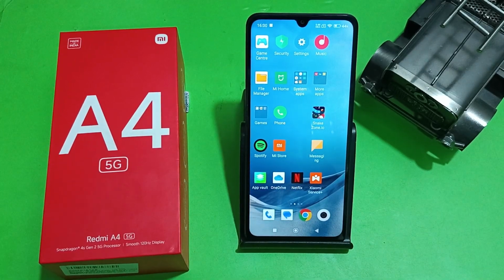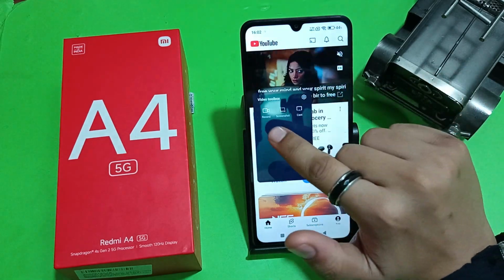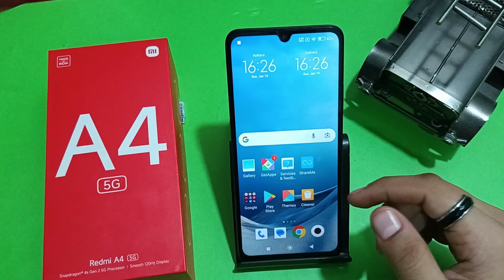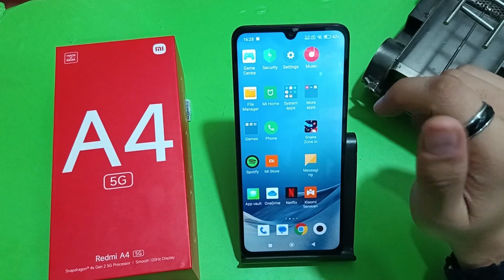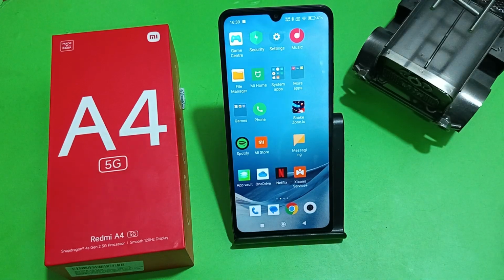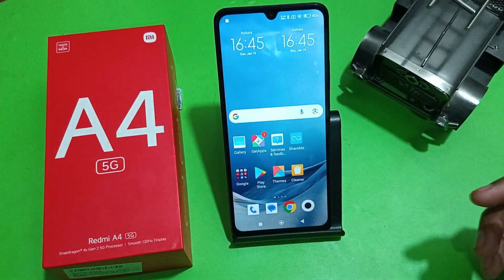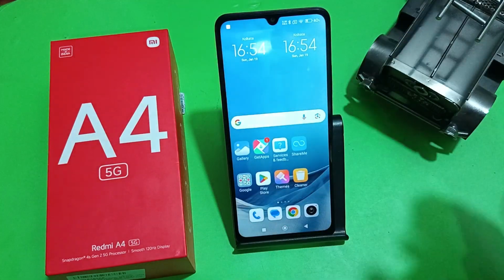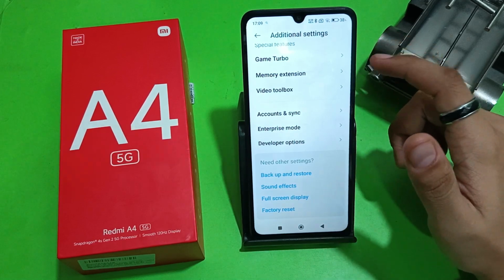Redmi A4 5G: HIDDEN FEATURES/TIPS & TRICKS - [English] | - USEFULL SETTINGS | Redmi Mobile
Redmi A4 5G TIPS & TRICKS | UNLOCK HIDDEN FEATURES - USEFULL SETTINGS
Redmi A4 5G Tips and Tricks
Redmi A4 Tips & Tricks
Redmi A4 5G hidden features
Redmi A4 5G usefull settings
Redmi A4 Mobile tips and tips

redmi a4 5g camera test
redmi a4 5g bgmi test
redmi a4 5g gaming test
redmi a4 5g charging test
redmi a4 5g test
redmi a4 5g pubg test
redmi a4 5g battery drain
test
redmi a4 5g network test
redmi a4 5g speed test
7
redmi a4 5g battery test